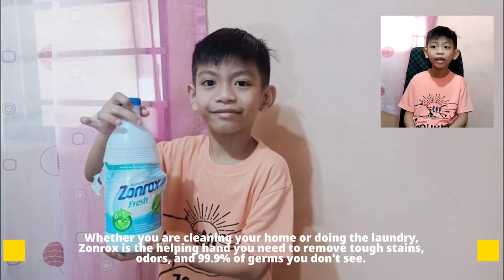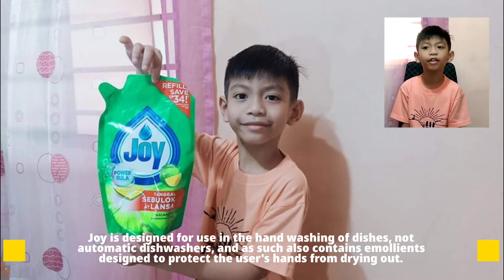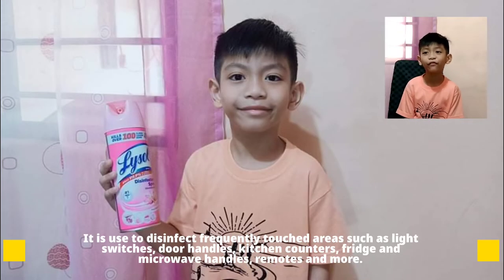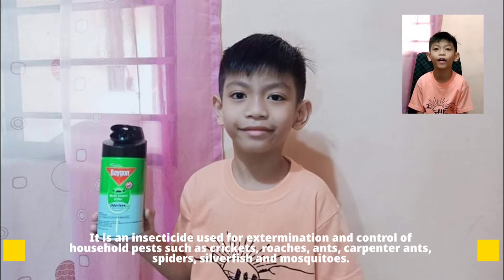HOW TO KEEP A HEALTHY HOME ENVIRONMENT | DISCUSS ABOUT CLEANING MATERIAL IN MY HOUSE | HEALTH